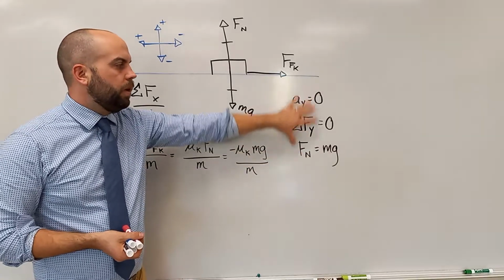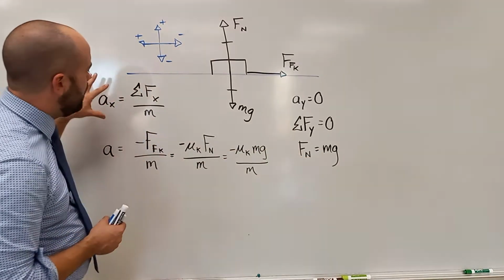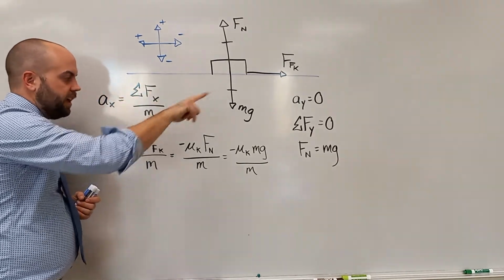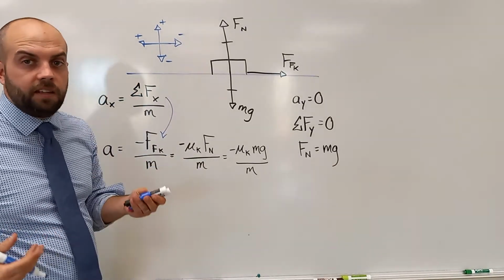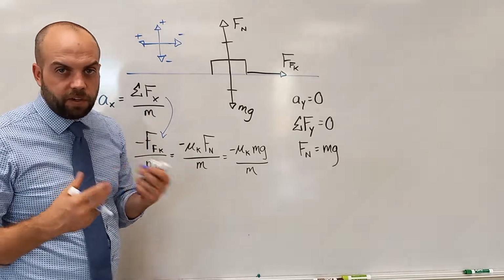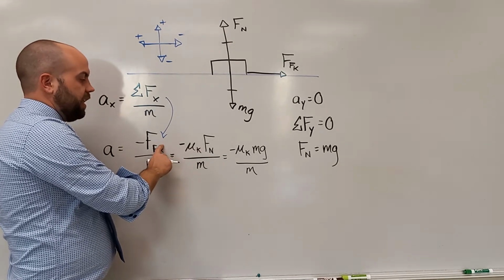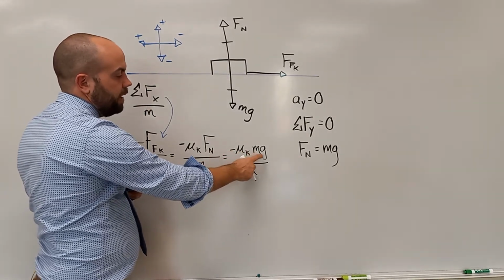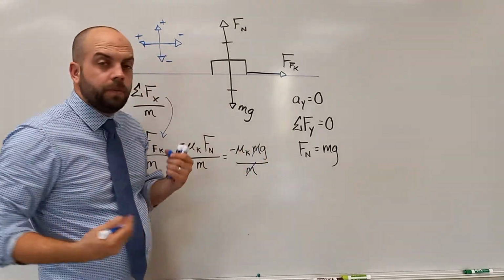Sliding Motorcyle Riders